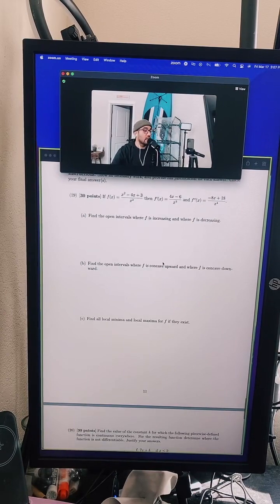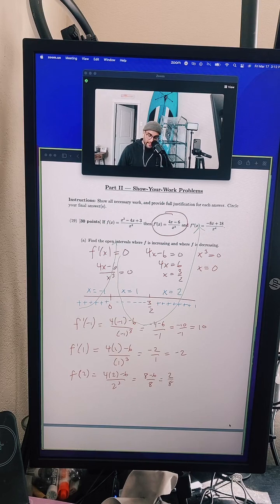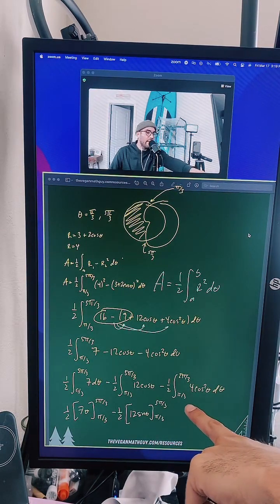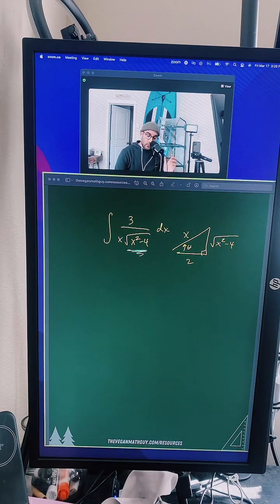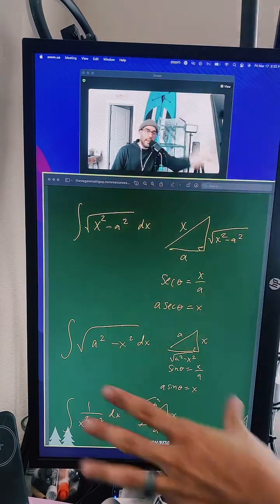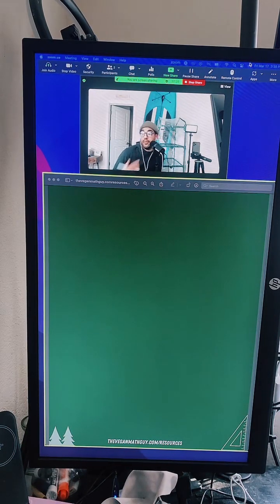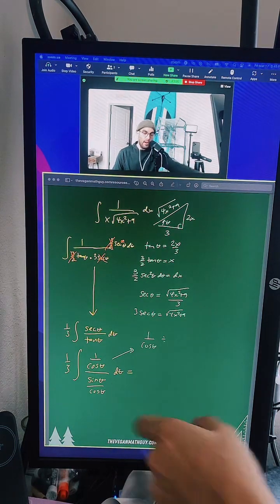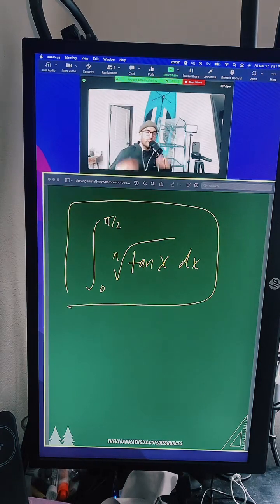Reviewing Basic of Trig Sub (OFF Trail Math LIVE onTikTok)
I go LIVE on TikTok every Tuesday, Thursday, and Friday 3 PM

YouTube LIVE is every Monday at 10 AM